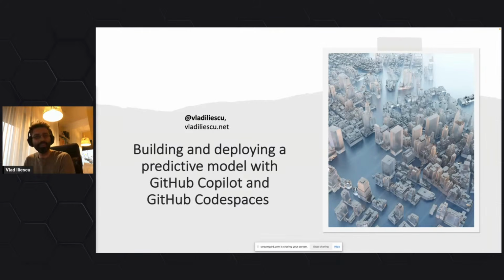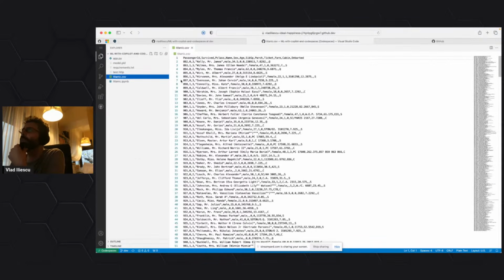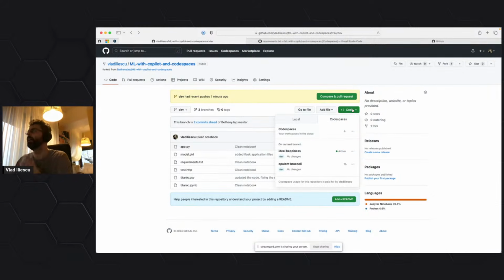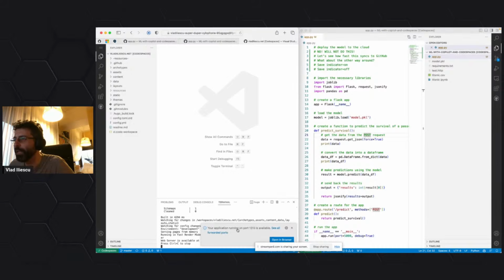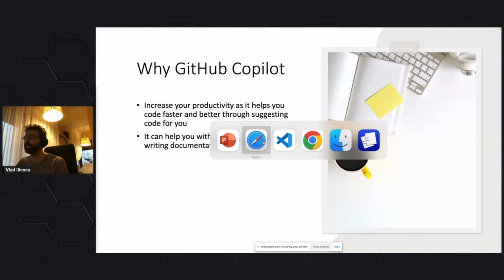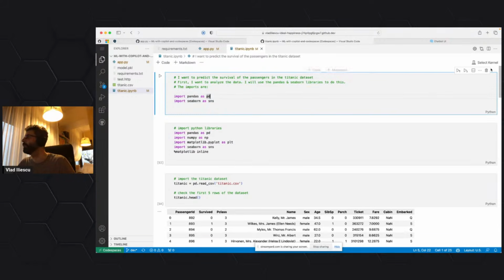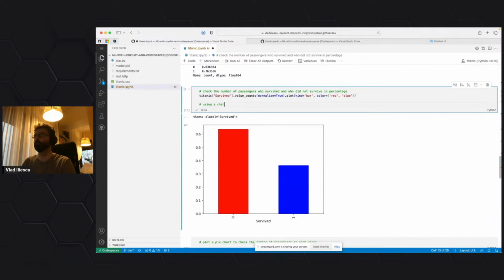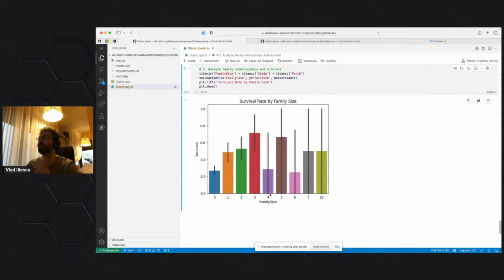Building and deploying a predictive model with GitHub Copilot and Codespaces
This session is part of Game of Learners Clinics for AI and ML Series, learn more and register for the events here: [Game of Learners Clinics for AI and ML Series]

In this session, we will explore how to build and deploy a predictive model using GitHub Copilot and Codespaces. We will cover the key steps involved in the model development process, such as data preparation, feature engineering, and model training.

The Game of Learners sessions are designed for students and individuals who are interested in learning about Azure AI and building end-to-end AI solutions. Whether you are new to AI or have some experience, these sessions will provide you with hands-on experience and practical knowledge of key AI concepts, tools, and processes. By the end of the sessions, you will be equipped with the skills and knowledge needed to build intelligent applications using Azure AI services, and have a better understanding of how to use AI to solve real-world problems.

By the end of the session, you will have a better understanding of how to use these tools to streamline your machine learning workflow and improve your productivity.

**Continue the learning journey:** [GitHub fundamentals - Administration basics and product features.]

**Speaker: Vlad Iliescu**

By day I work at Strongbytes as Head of AI, and by night I’m building NRGI.ai – an upcoming B2B energy marketplace powered by a proprietary AI forecasting engine. The rest of the time I’m a Microsoft Most Valuable Professional on AI, play the ukulele with a vengeance, and occasionally blog about life, the universe and software development.

[eventID:19000]